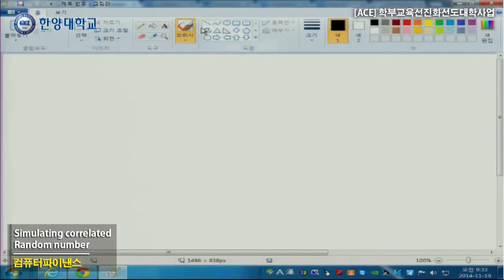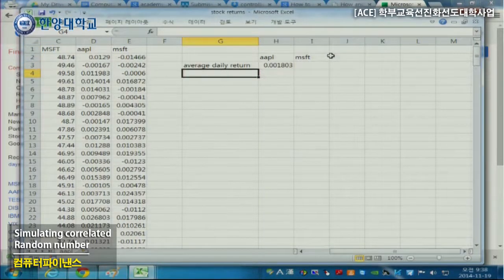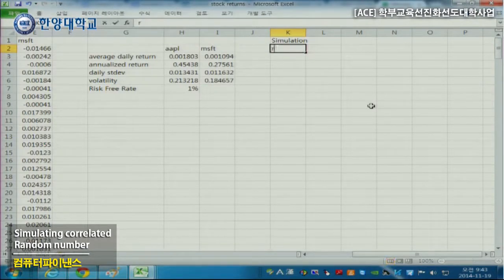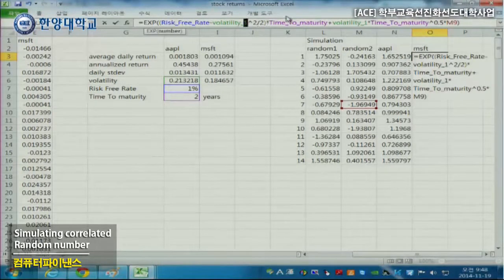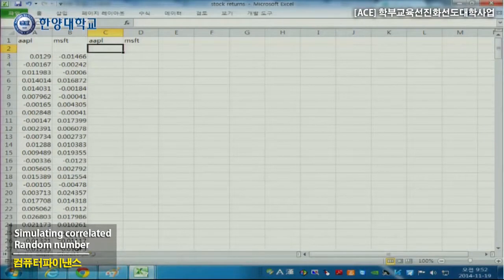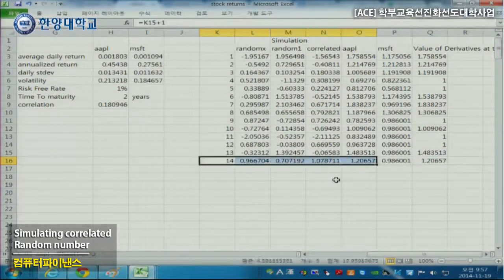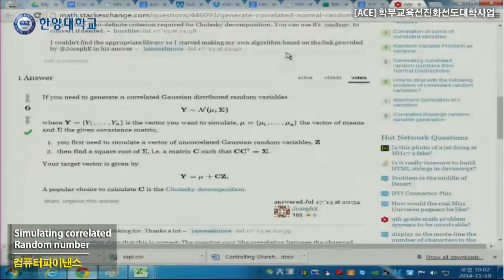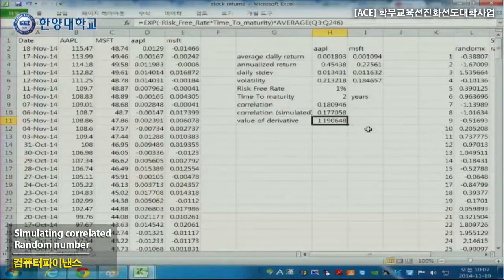15. 컴퓨터파이낸스 자동 이체 증권